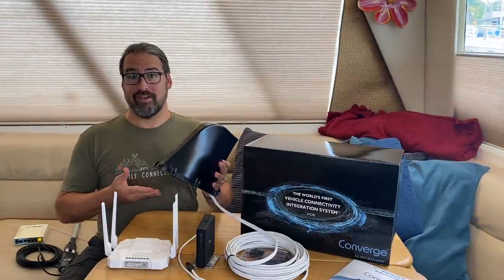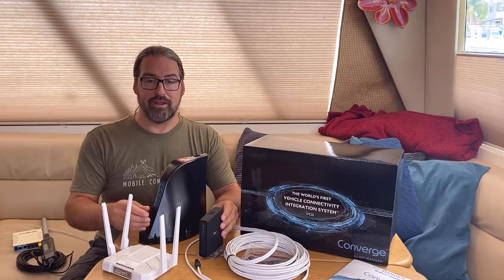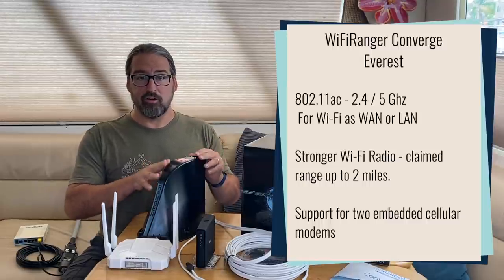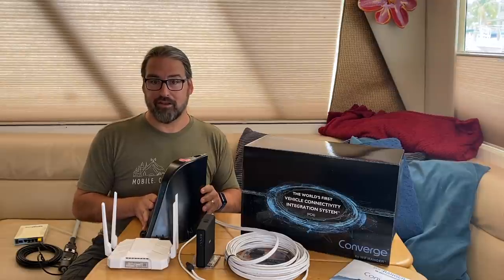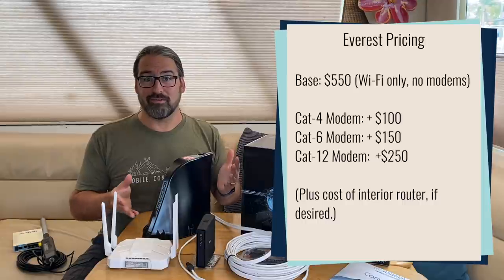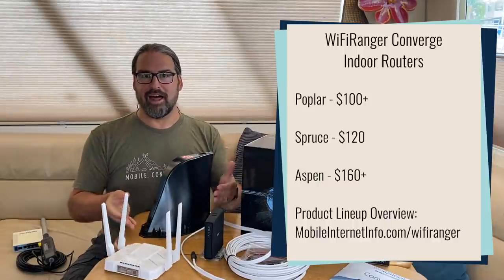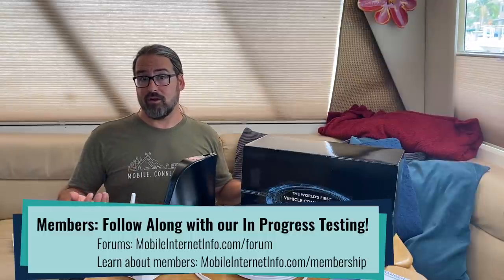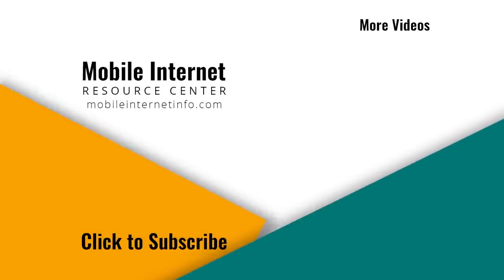WiFiRanger Converge Everest - Flagship Rooftop Mobile Router with Dual Wi-Fi & Cellular (First Look)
After 18-months of delay, WiFiRanger has finally completed their Converge product line-up, now shipping the long promised Everest.

Featuring dual band Wi-Fi as WAN for reaching campgrounds & marina access points over 2.4 or 5 Ghz channels, and the option to have up to two embedded cellular modems - this new option packs a lot of power on the roof of an RV or boat.

Join us for our first look at this new gear that we're about to put into testing against the also just released Insty Connect and MoFi 5500 and Pepwave MAX Transit 5G. Spring time has brought a lot of new mobile internet options!

As always, while we received the evaluation gear from WiFiRanger, our in-depth testing and reviews are supported by our premium members. For they support, they have access to our in progress testing data and final reviews.

0:00 Intro
2:37 WiFiRanger Product Lineup
3:20 WiFiRanger Converge Everest
6:07 Everest Pricing
6:50 WiFiRanger Converge Indoor Routers
8:27 Selecting Mobile Routers
9:28 Wrap-Up